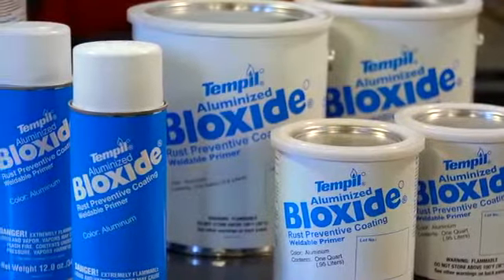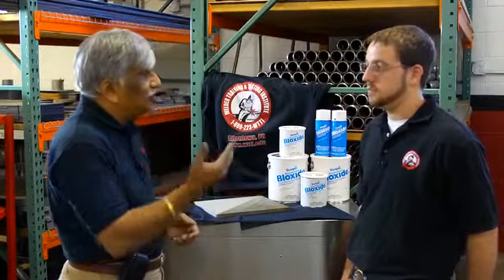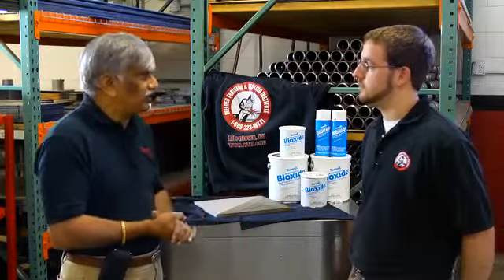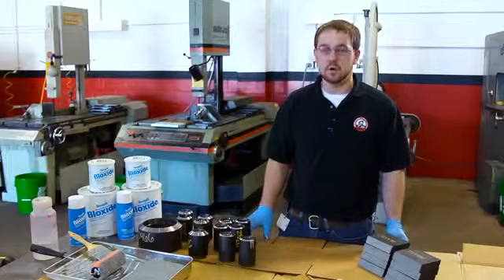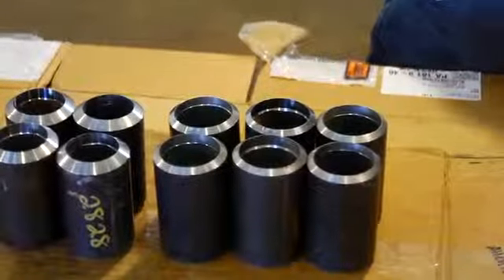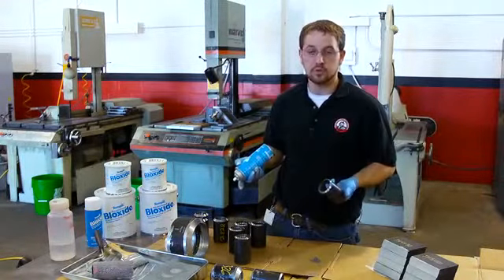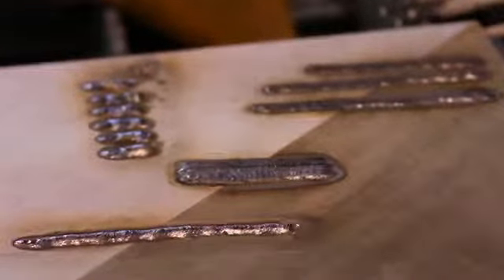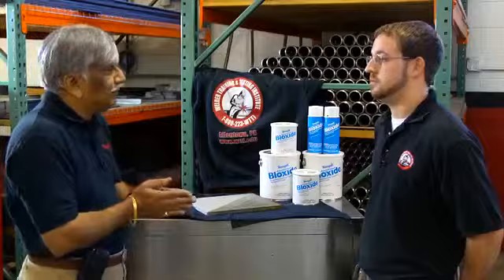Tempil Bloxide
For further information on these products & processes please contact IWWS.